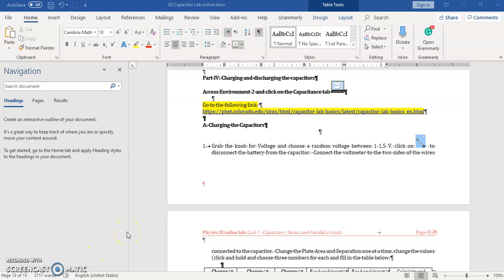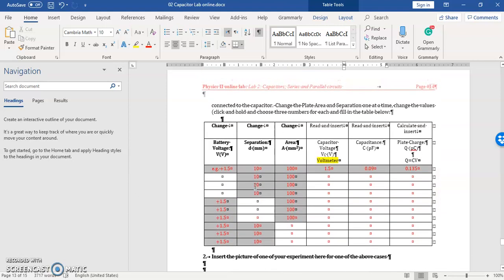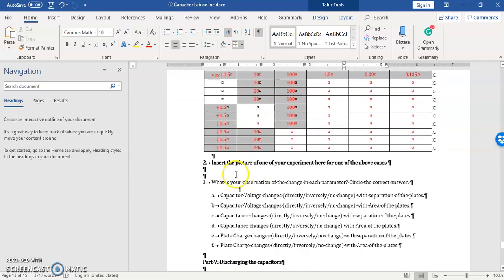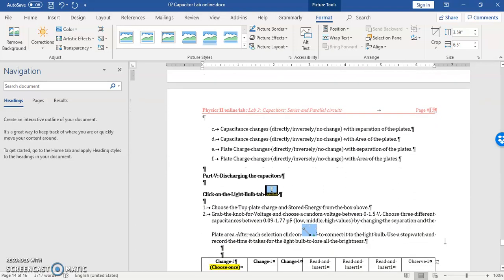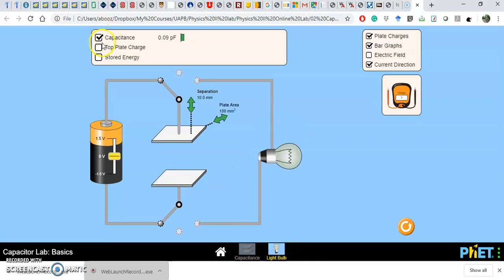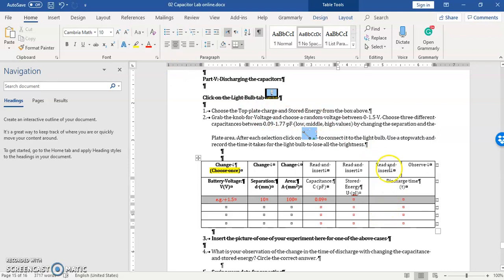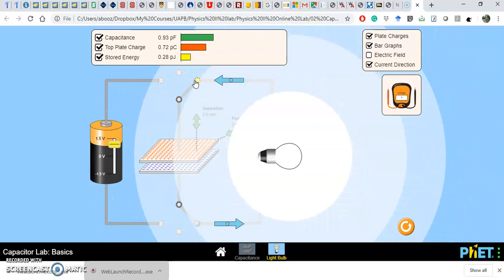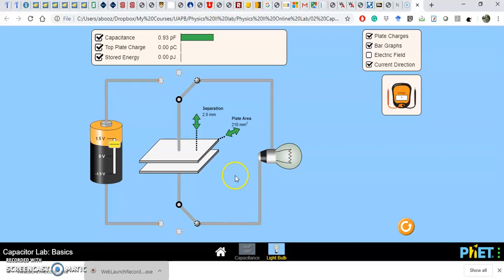Capacitor lab Part 2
Capacitor lab for Physics 2 course using online PhET App.